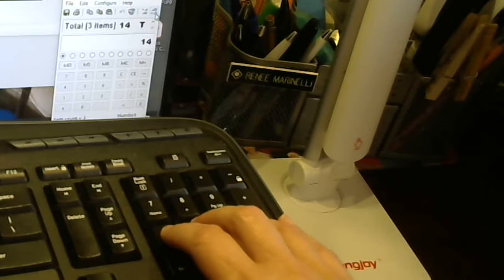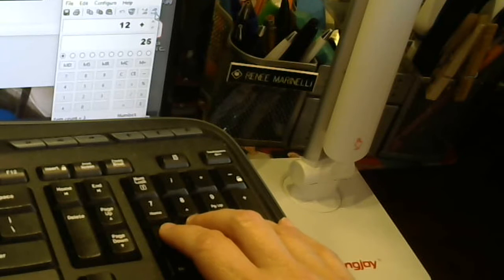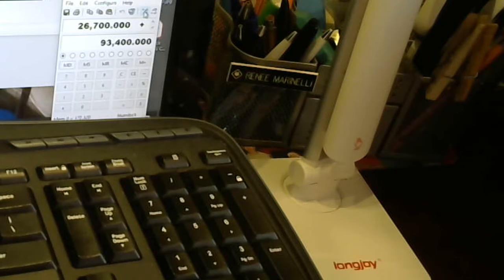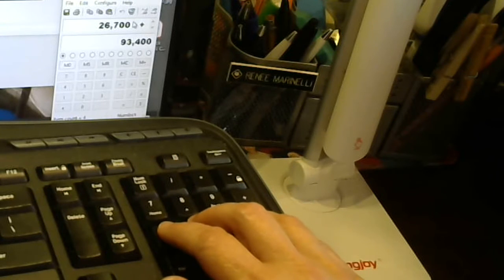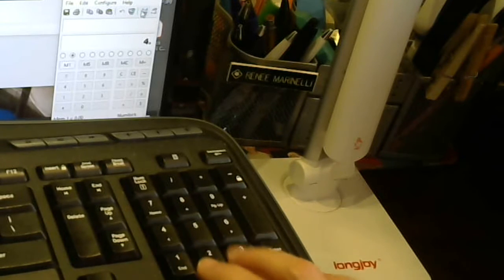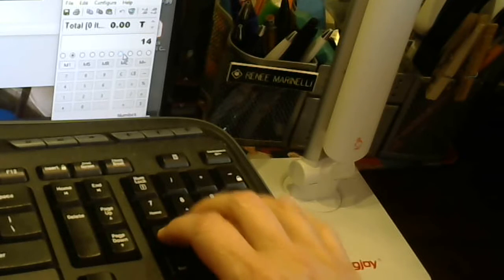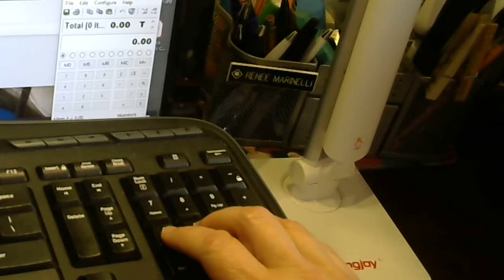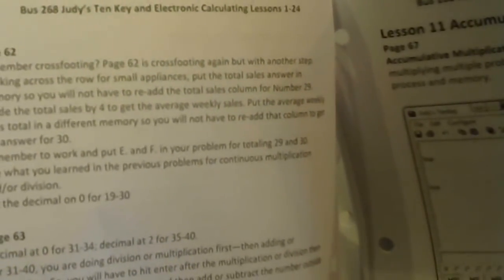10 B268 EX Lesson 10